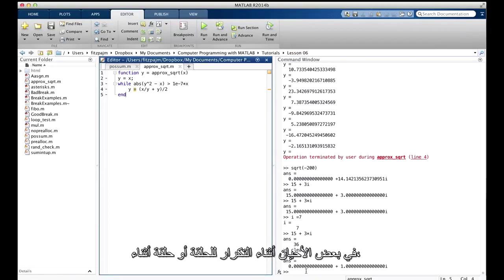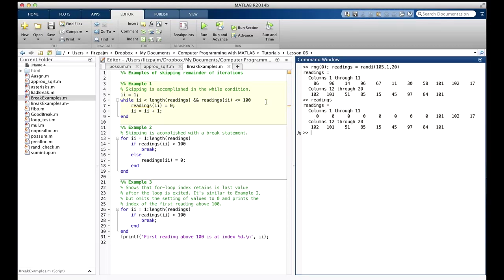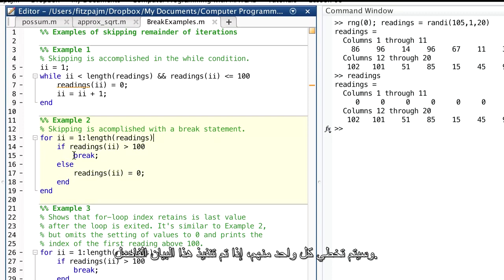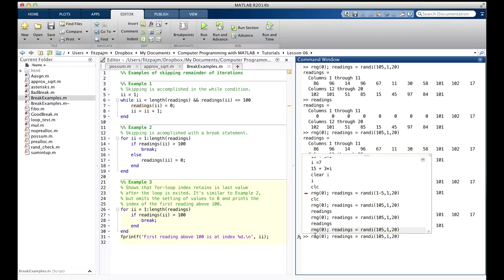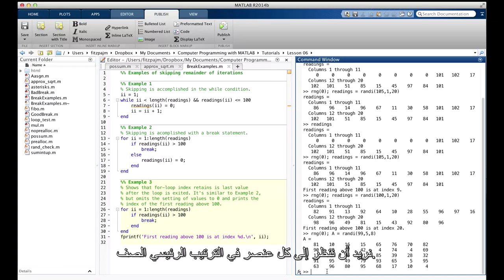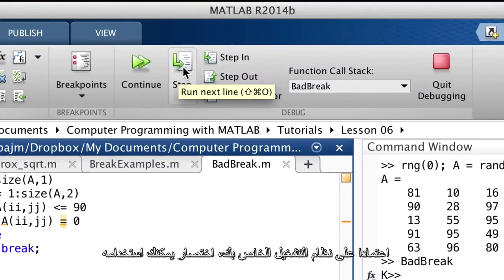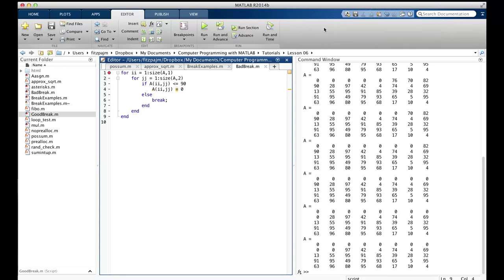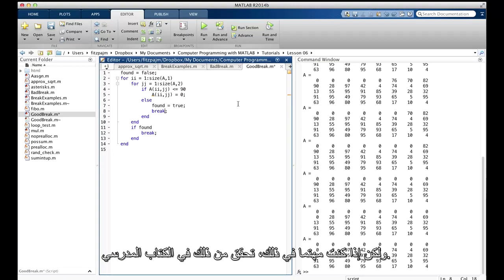الدرس الخامس والثلاثون